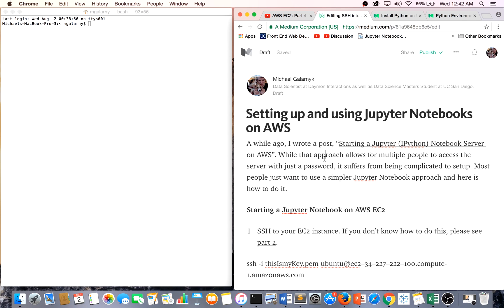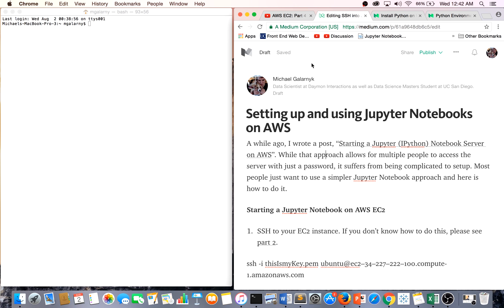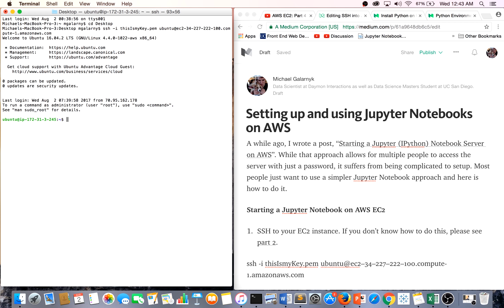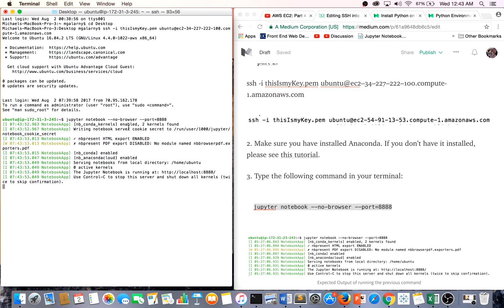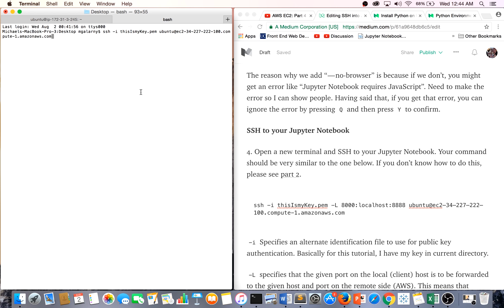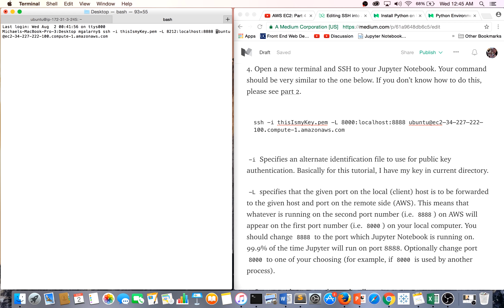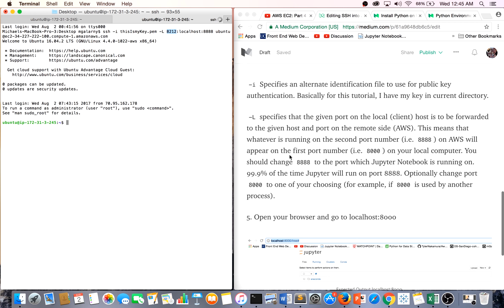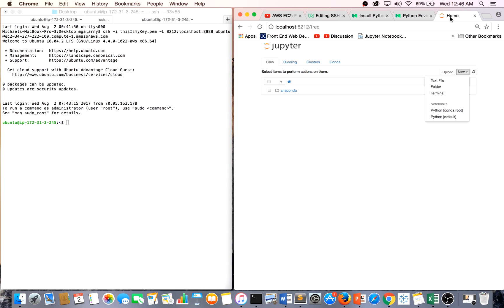Setting up and using Jupyter (IPython) Notebooks on AWS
Tutorial on setting up and using Jupyter (IPython) Notebooks on AWS